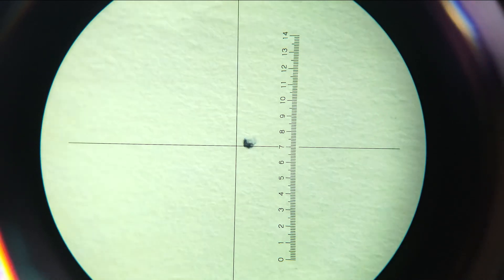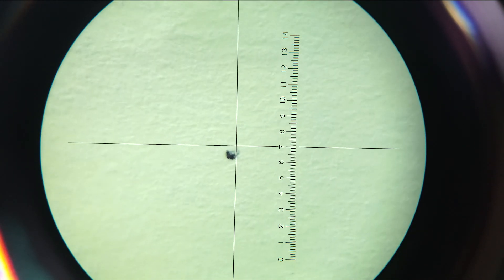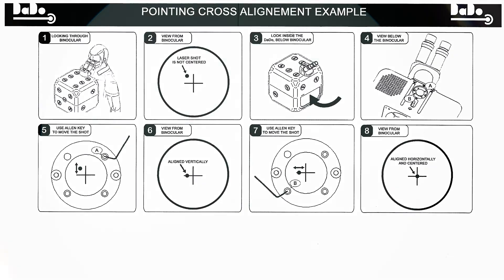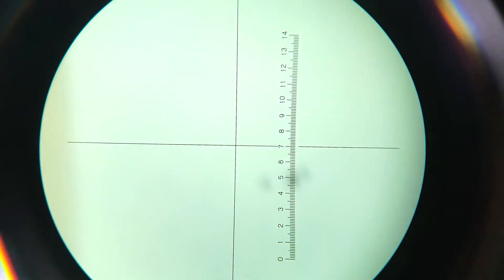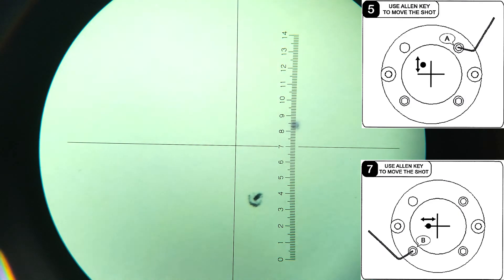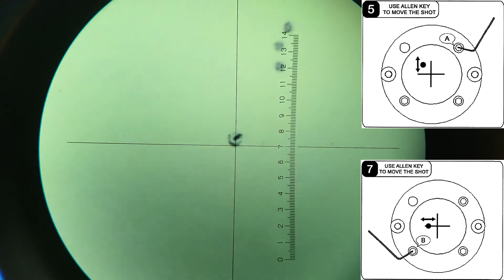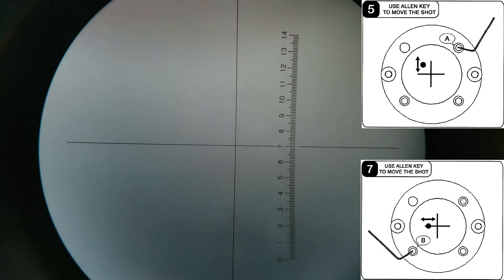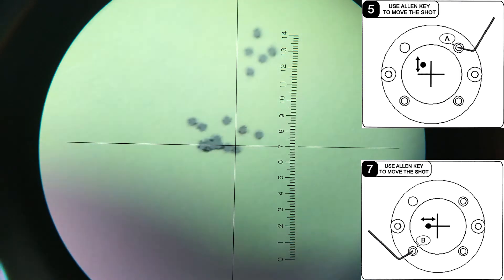DADO Crosshair Adjustment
Centering or zeroing the crosshair for the DADO. This will show the screw placement of the adjustments. This will also showcase the adjustment through the scope.